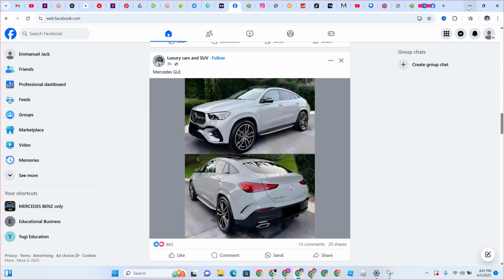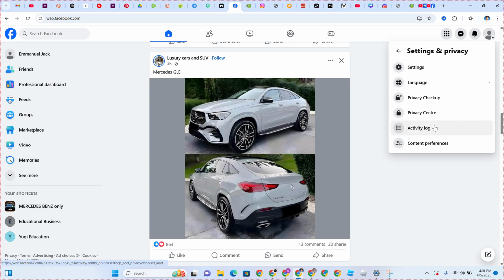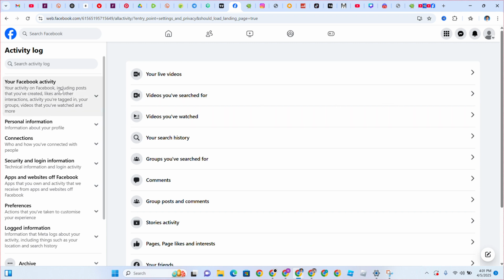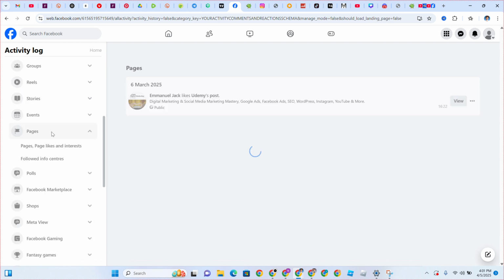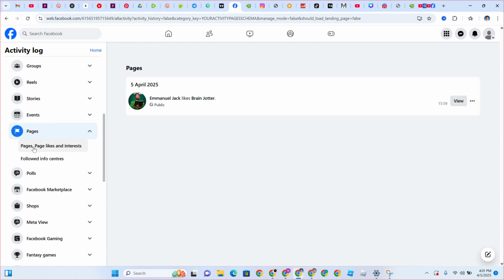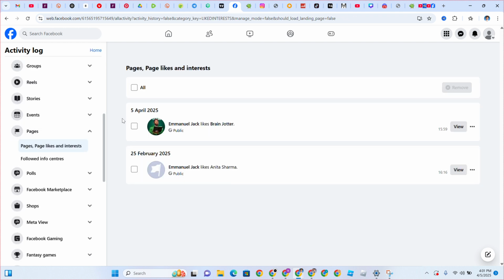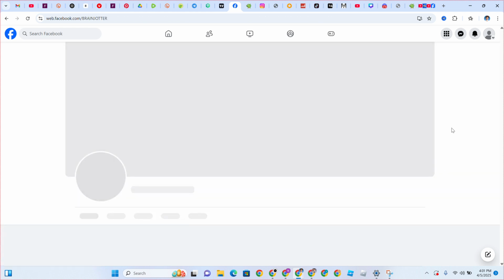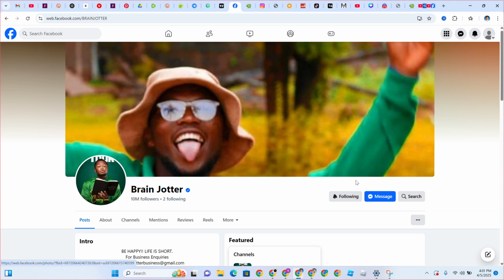How To View Liked or Following Pages on Facebook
In this video I'd show you How To View Liked or Following Pages on Facebook, Ensure you subscribe & turn on the bell notifications to this channel for lots of more educational guides and contents like this.

⛓️ HELPFUL LINKS  :

1. Sign up For a Chance to Win $100 on your first Deposit

2. Earn Your first $5 Now

3. Deposit + Sign up to get Amazing Job Gig Offers

4. Best Virtual Dollar Card for Online Payments & Subscriptions

5. Click & Sign up to this if you have $3

6. I use this S£cret Tool to grow my other Faceless Channels

7. Learn Forex Trading From the Scratch

8. The Complete Amazon KDP Beginners Program

9. Google Ads Mastery Program

10. The Ultimate WhatsApp Sales Blueprint

11. Earn up to 55% on Each Trade

12. Earn up to $500 I'm Credits

13. Invest in Stocks & Shares